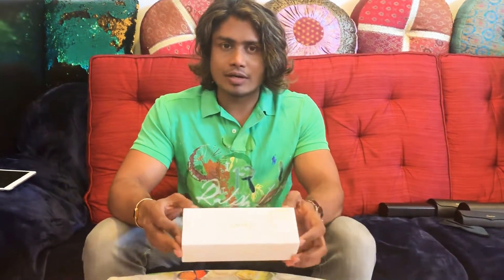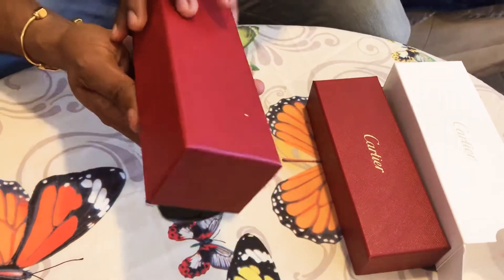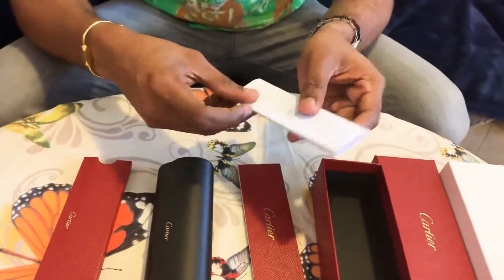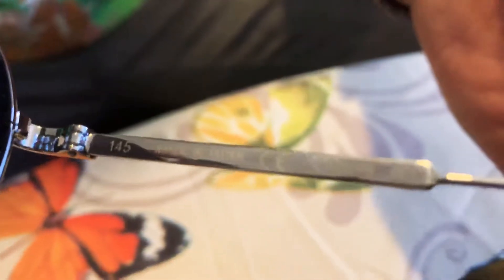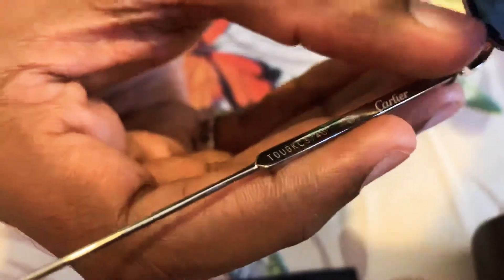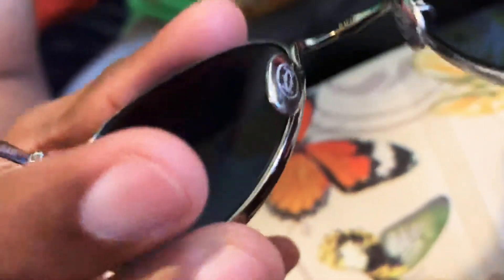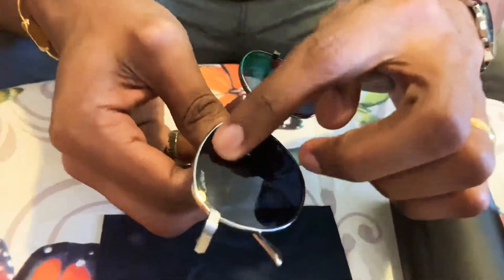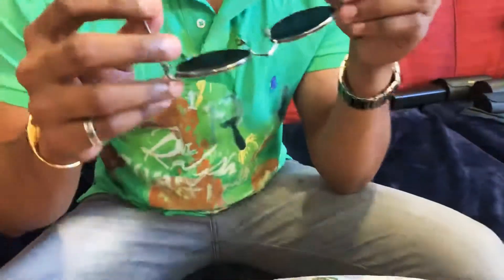Cartier CT00160 sunglasses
Cartier sunglasses ct00160